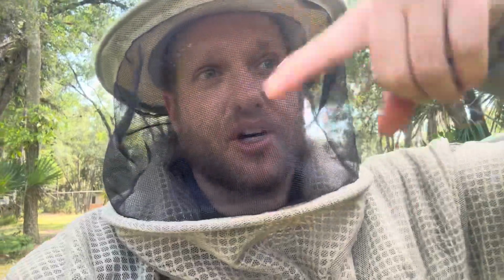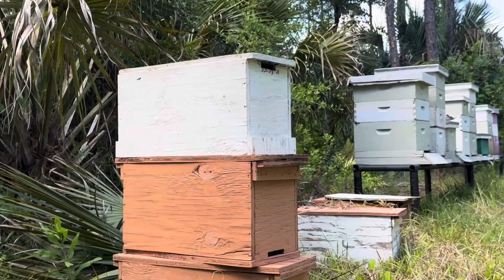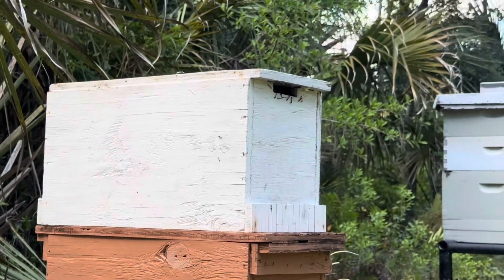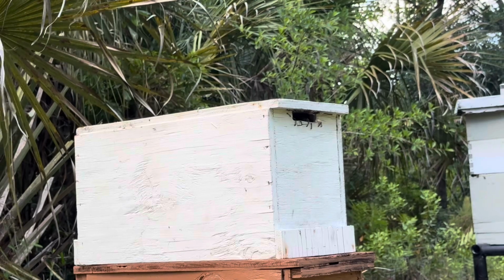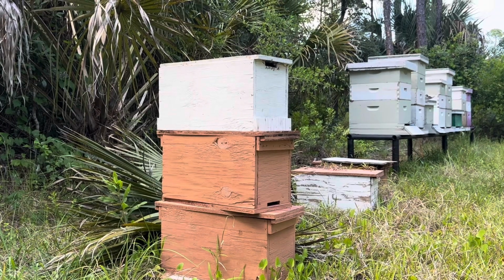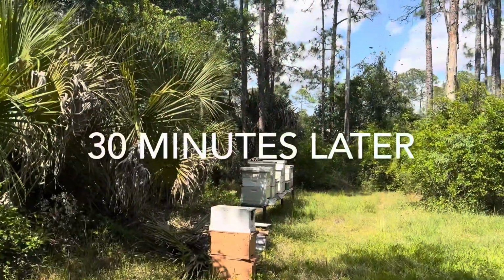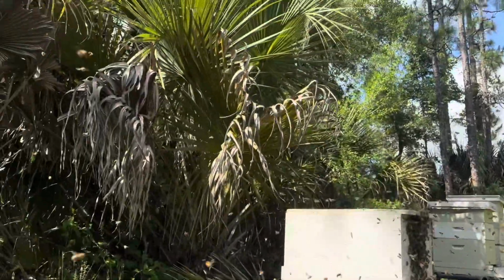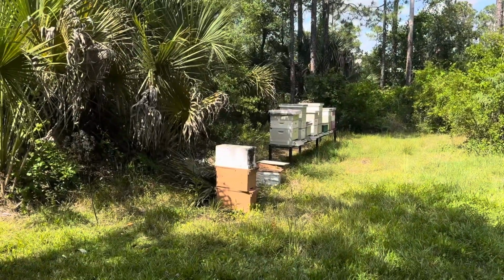My First Swarm of 2024!!!! Hope they stay!